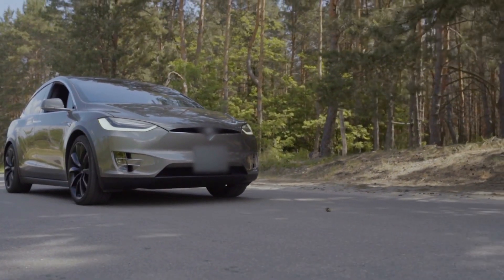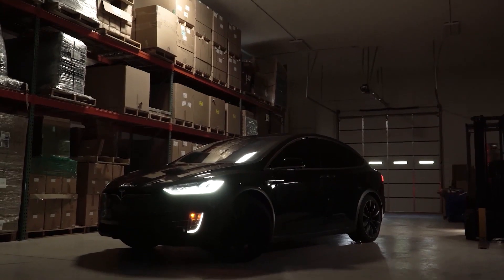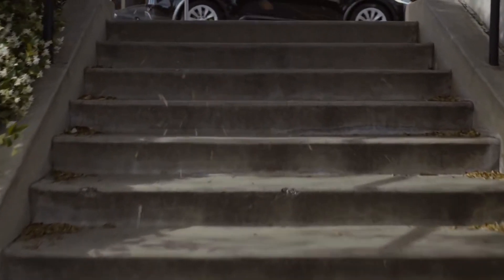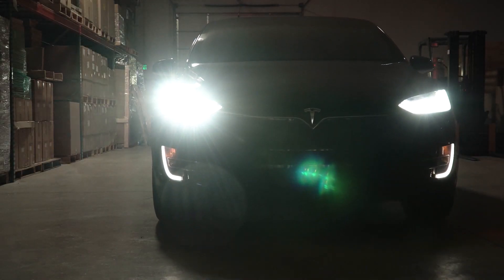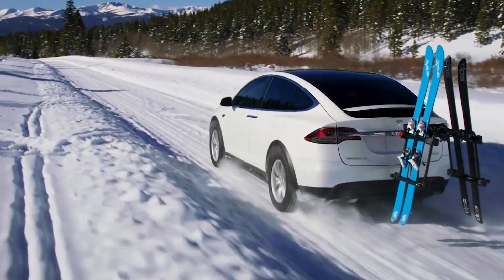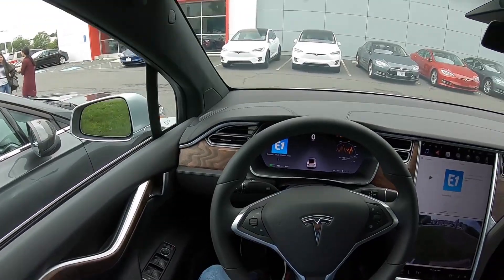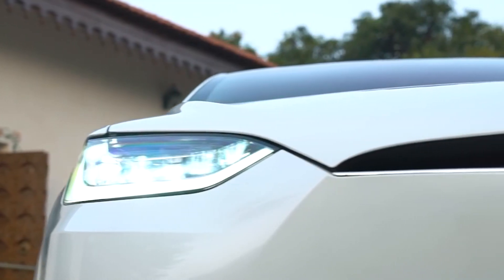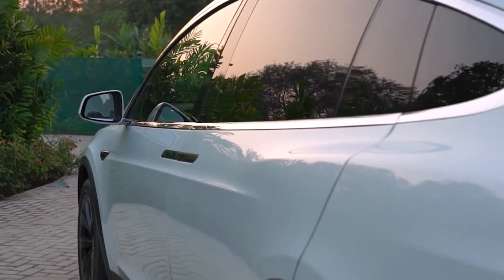Tesla Model X Plaid 125000 USD | IS IT WORTH IT?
The new Tesla Model X Plaid is worth 125000 USD! Is the car really worth that much? And is it actually better than the model S?

Tesla released the most stylish-looking SUV, the Model X Plaid, in addition to the updated Model S sedan, on Wednesday, bringing together seriously big power and a totally revamped interior. Owing to its tri-motor setup, the Model X Plaid produces a surprising 1,020 horsepower. It comes standard with "carbon-sleeved" brake rotors, all-wheel drive, and torque-vectoring tech for easy and better handling. Tesla says the Model X Plaid can accelerate up to 60 mph in 2.5 seconds and top out at 163 mph. These are great improvements over the Model X Long Range, which takes 3.8 seconds to hit 60 mph and has a 155-mph top speed.